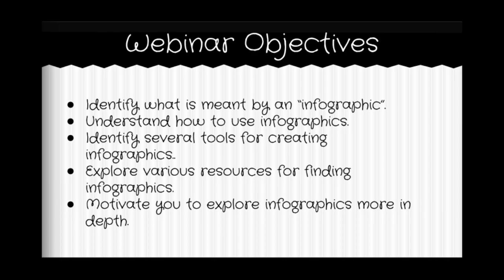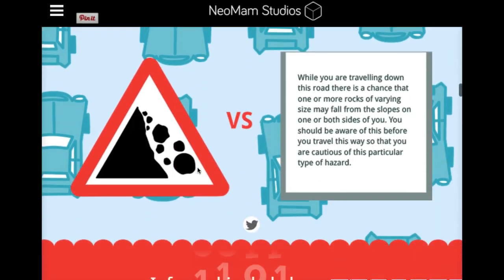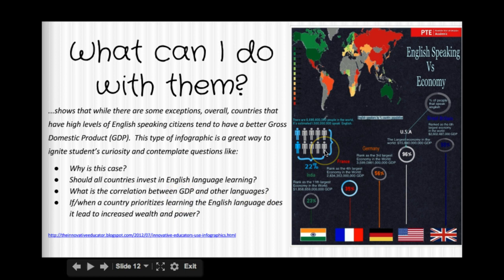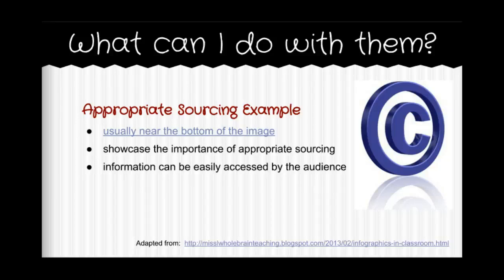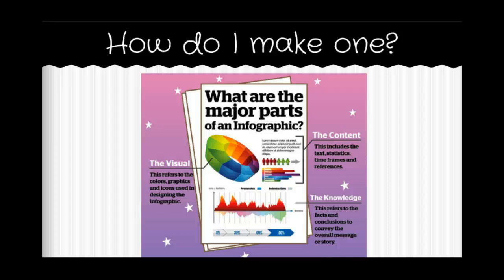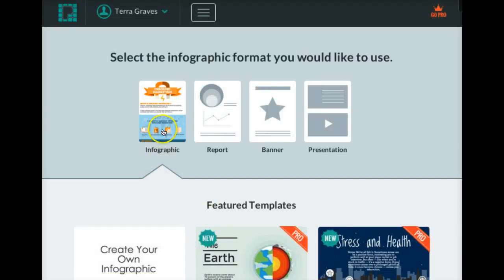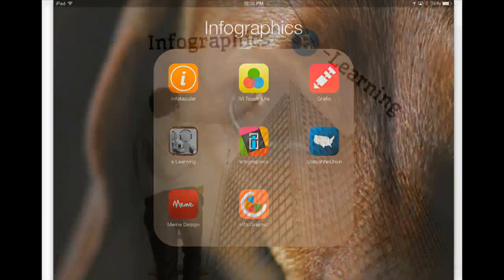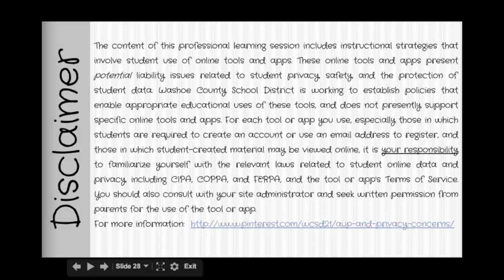Infographics 2014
Infographics